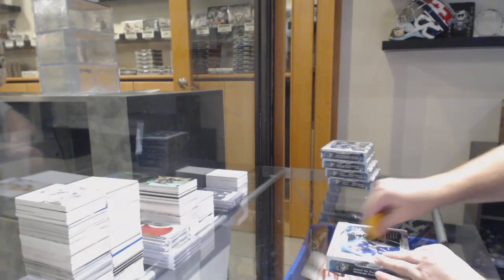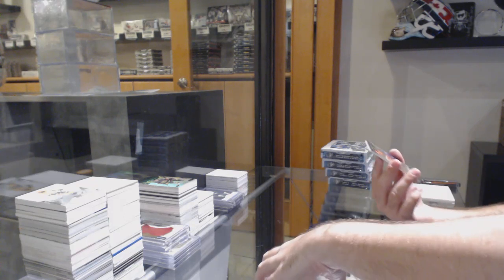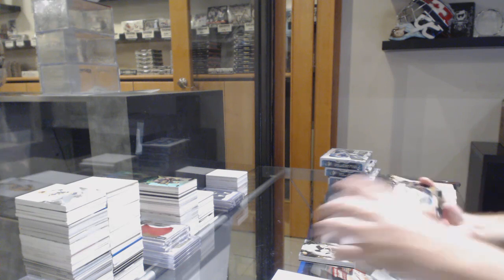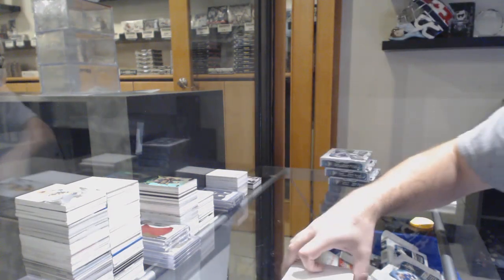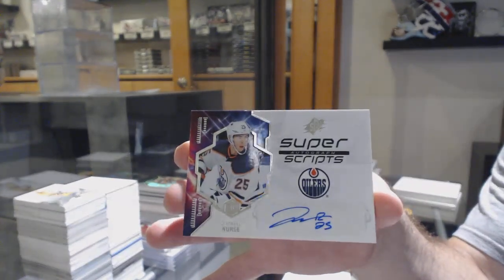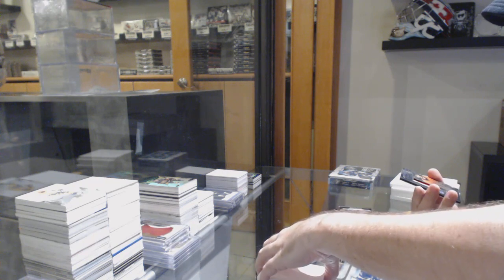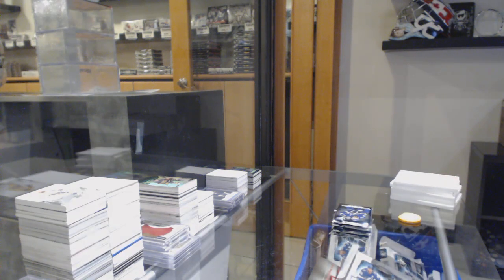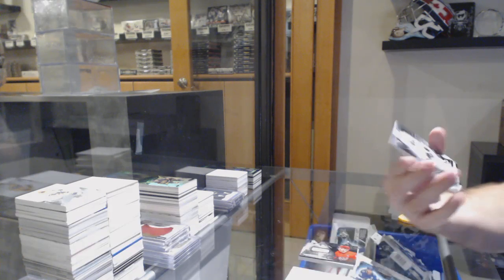19-20 Upper Deck SPx Hockey 5 Box Break - C&C GB #10,820